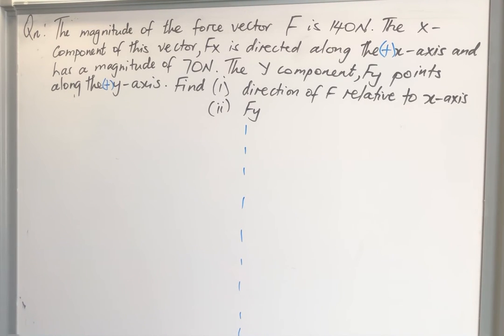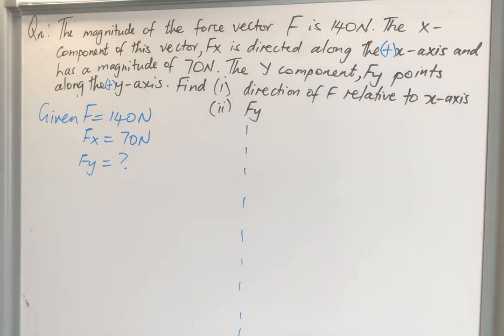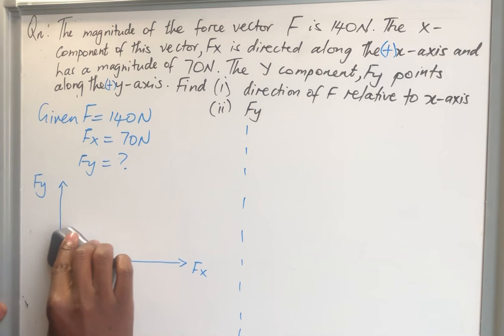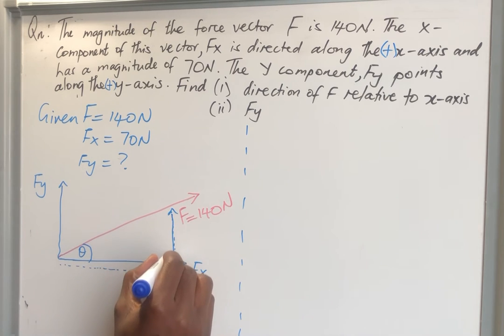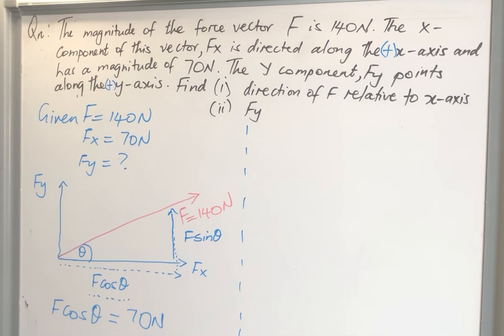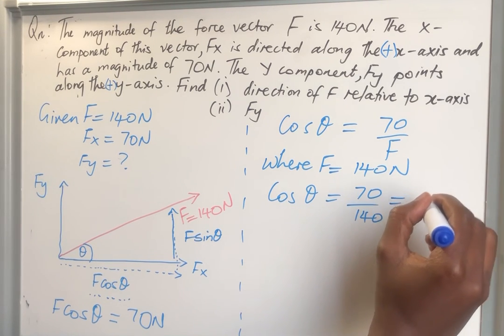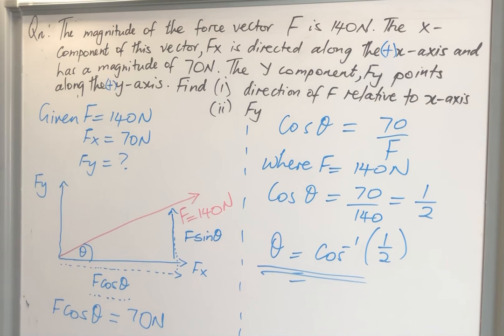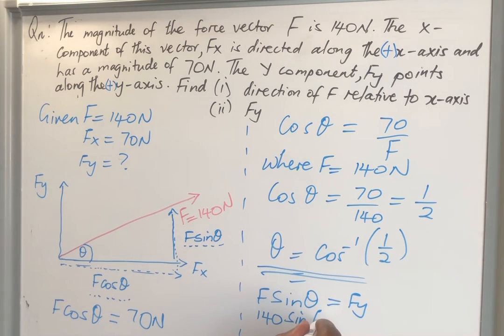Magnitude and direction of vectors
The magnitude of the force vector F is 140 N. The x-component of this vector, Fx, is directed
along the +x-axis and has a magnitude of 70 N. The y component, Fy, points along the +y-axis.
(i) Find the direction of F relative to the +x-axis.
(ii) Find Fy.